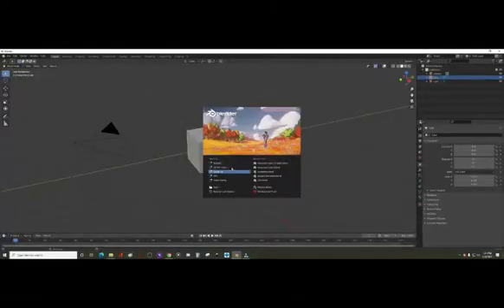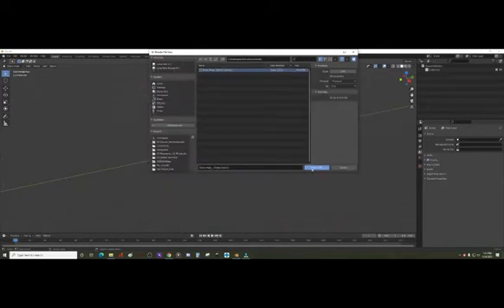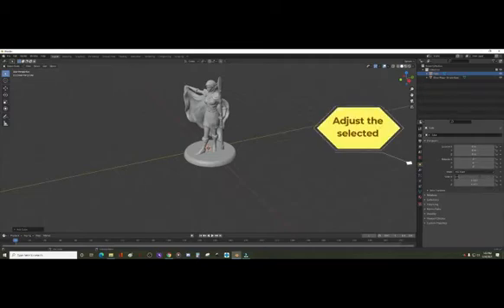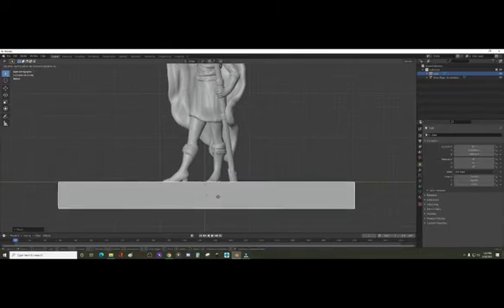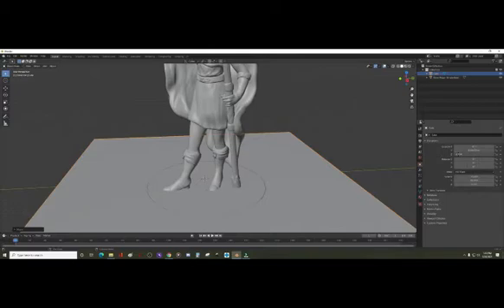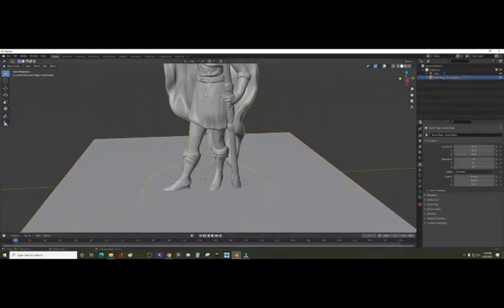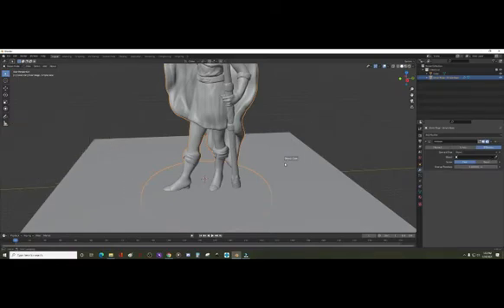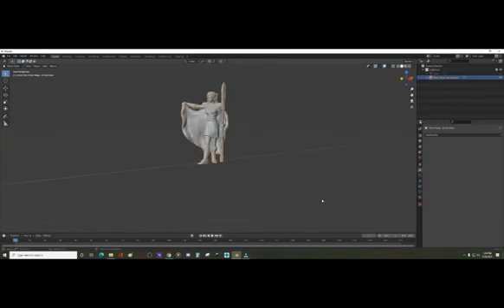How to remove miniature base STL in blender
Quick video describing how to remove the base of a miniature in blender from a stl file.